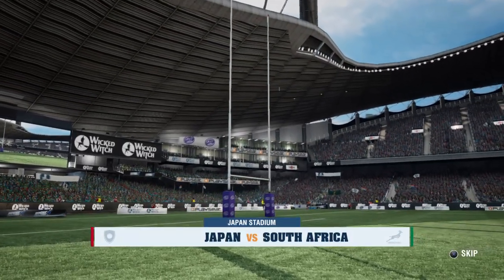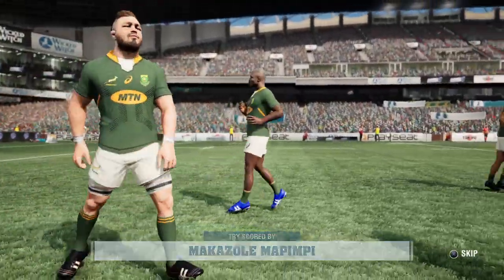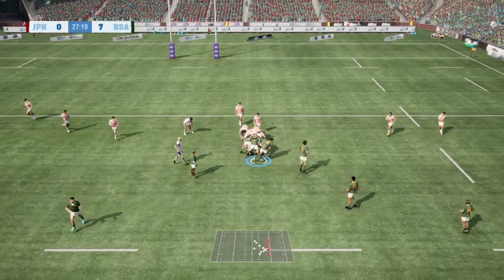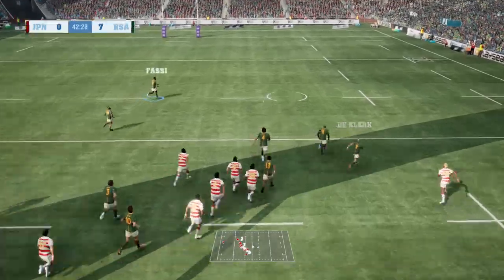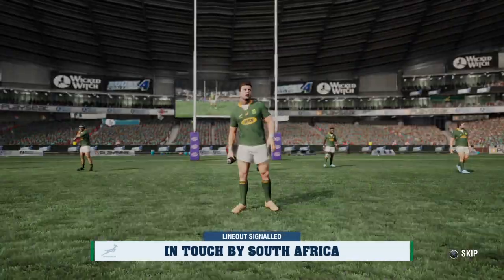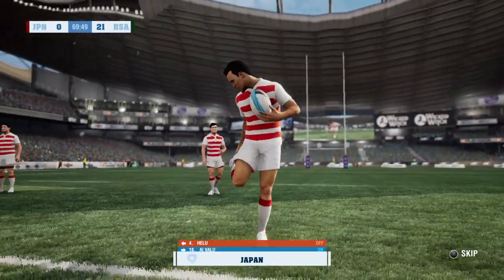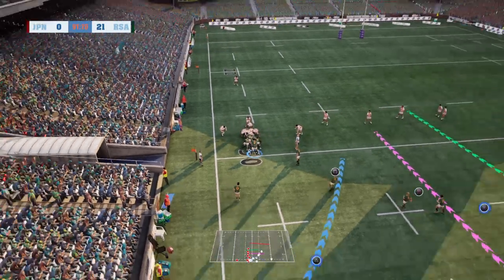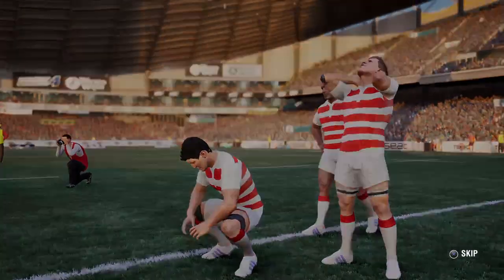Rugby Challenge 4 South Africa vs Japan(Fan Requested)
Springboks vs Japan on Rugby Challenge 4